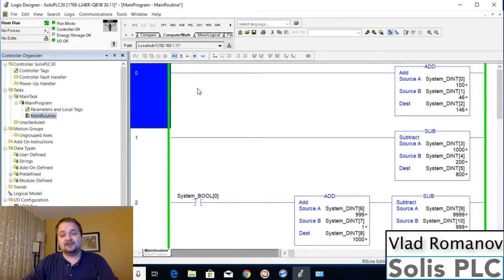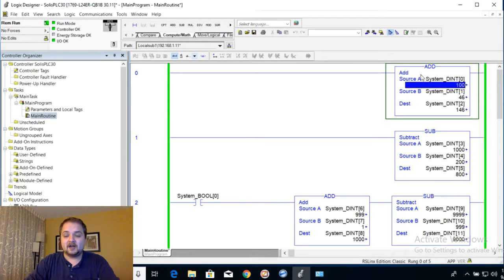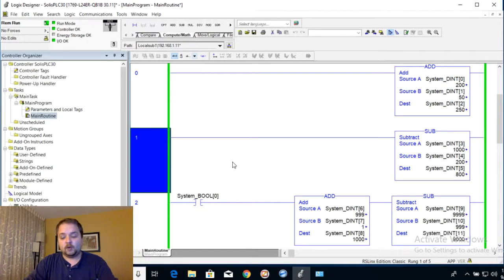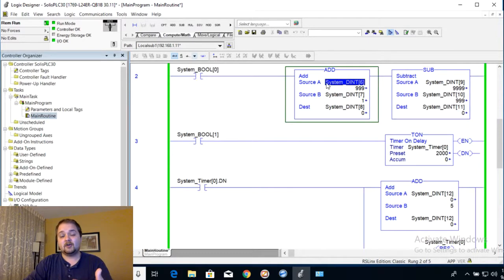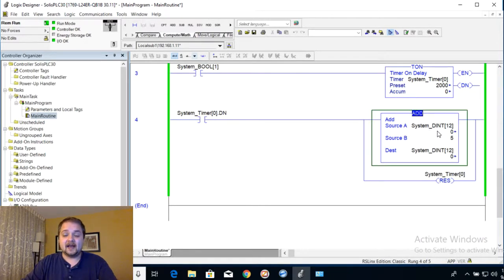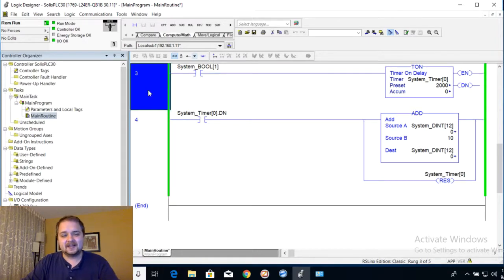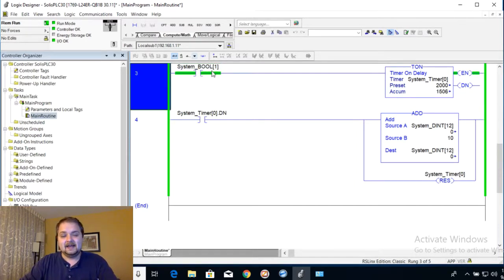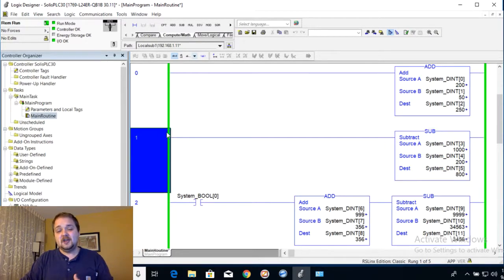PLC Programming ADD Mathematical Instruction - Addition Instruction RSLogix Studio 5000